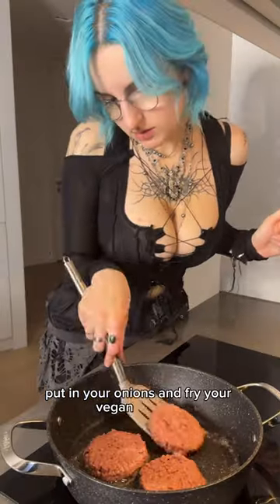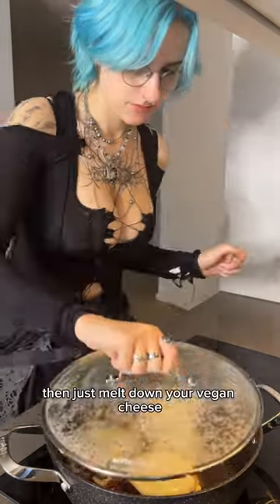vegan burgers have my whole heart :3 - -